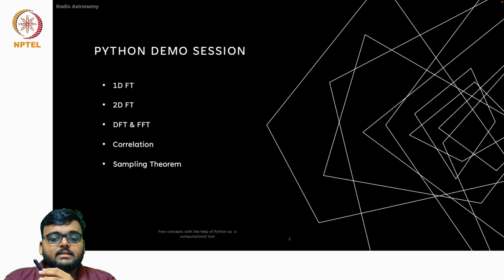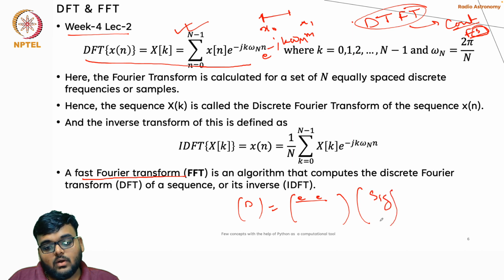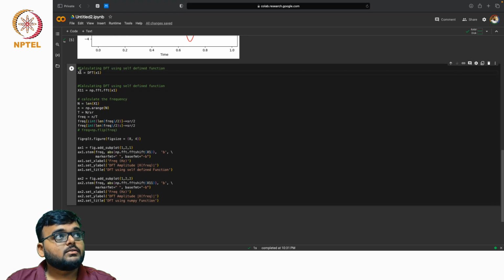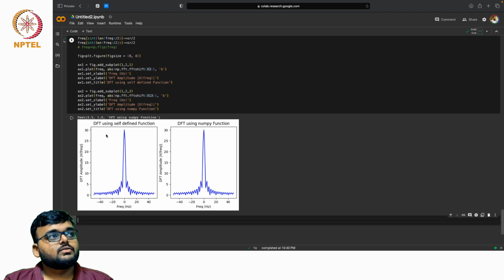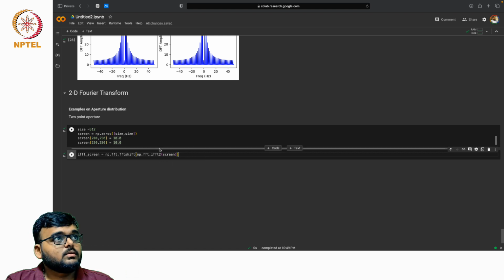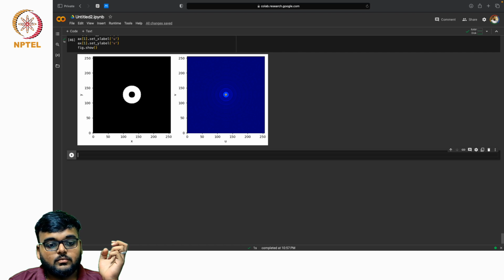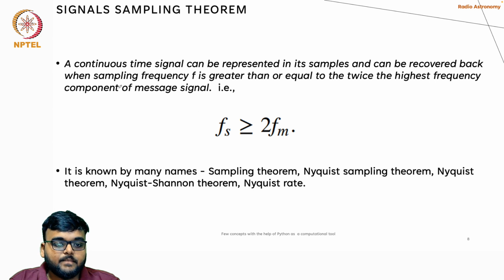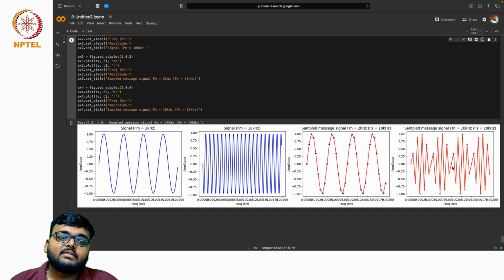Few Concepts with the help of python as a computational tool